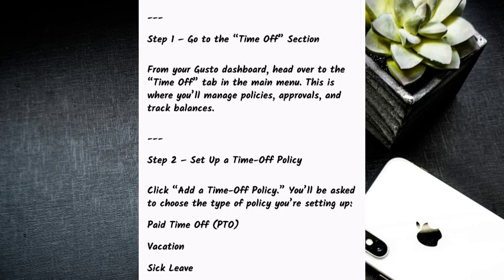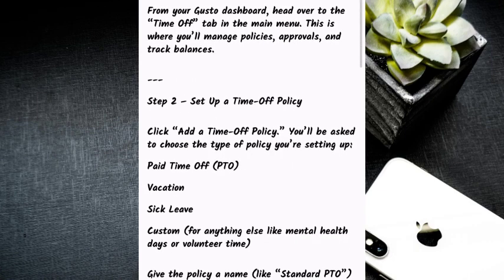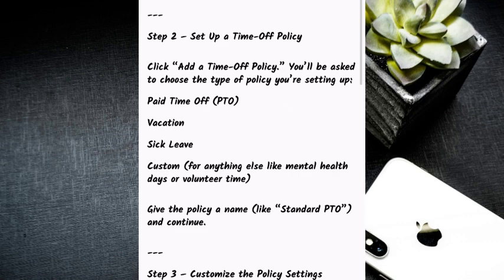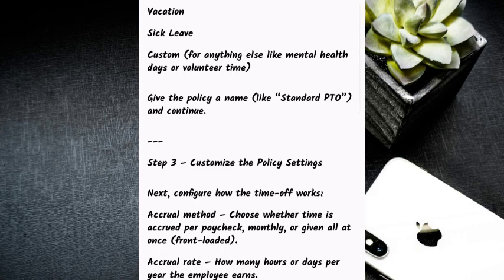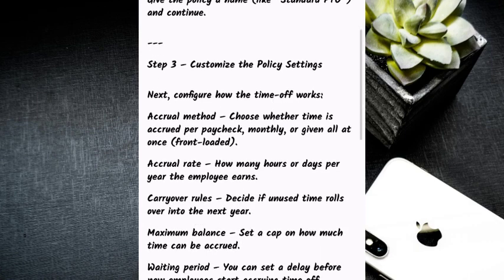HOW TO MANAGE EMPLOYEE TIME OFF POLICY IN GUSTO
In This Video, you will learn about HOW TO MANAGE EMPLOYEE TIME OFF POLICY IN GUSTO